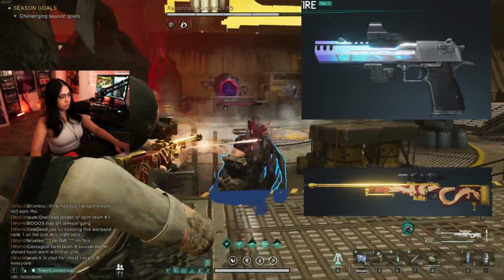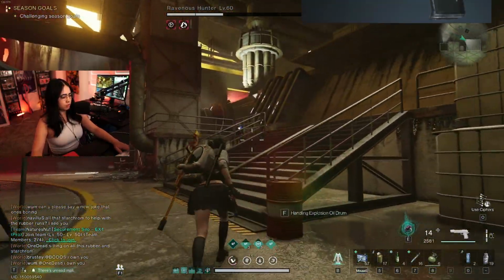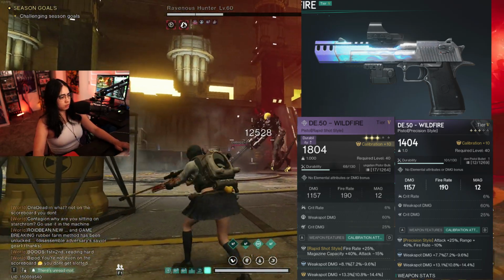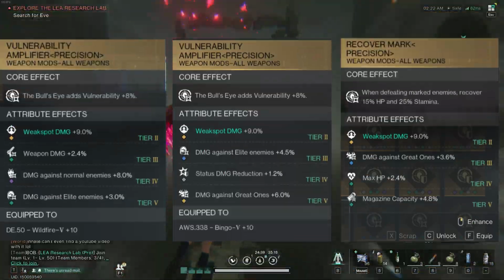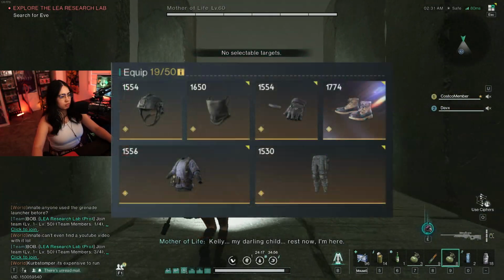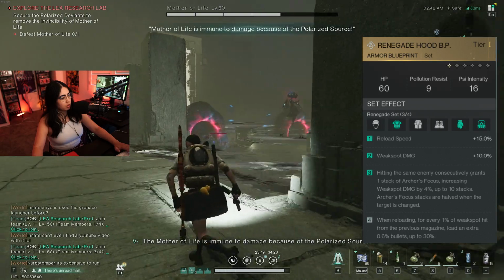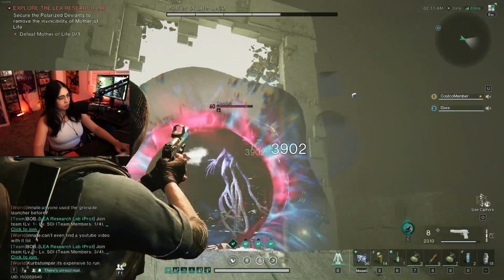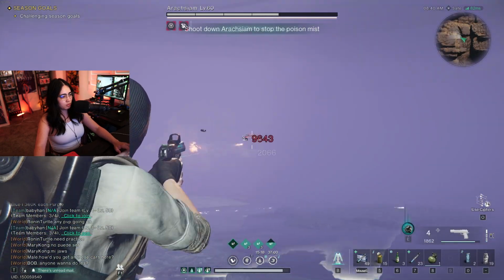Once Human || Bullseye Build || 100k Hits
End Game Build Video of Bingo/Wildfire for Once Human ^-^